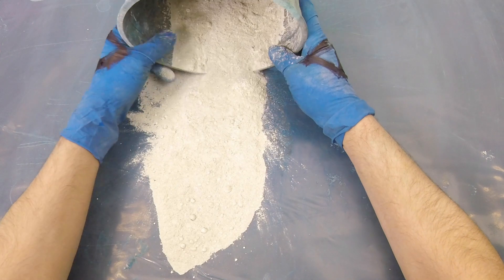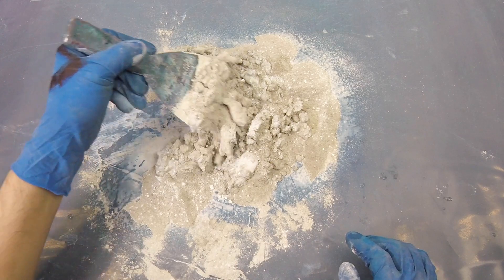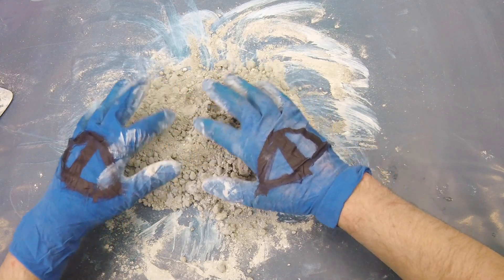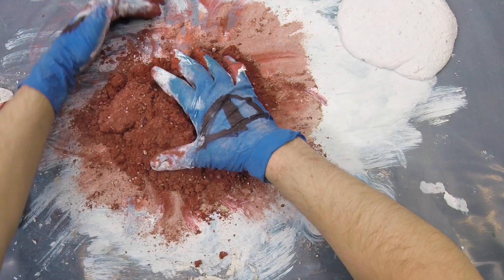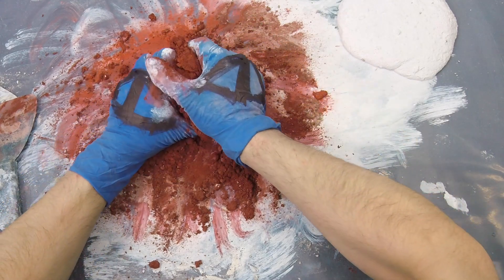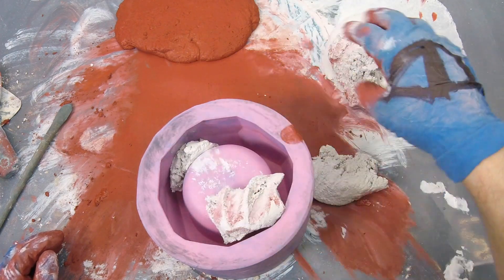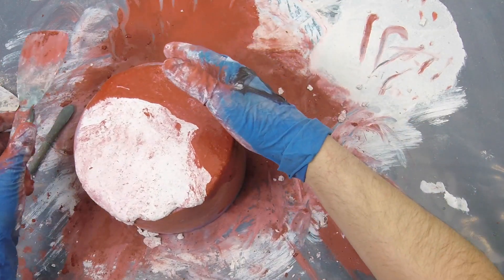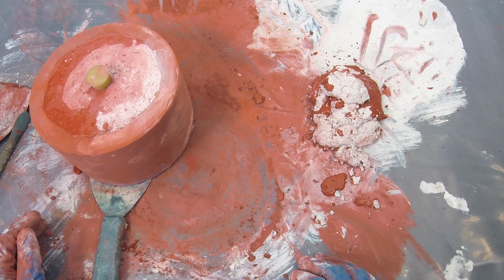The secret rhythm for perfectly cast concrete.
We've launched a Kickstarter for The Easy Make Concrete Kit! If you've ever wanted to try out concrete art and design, this is is the easiest possible entry point. It includes everything from molds, Grey Matter, mineral pigment to finishing wax. Find it now exclusively on Kickstarter:

Follow along with me this week as we make another gorgeous cactus planter with the perfect blend of red and white.  I'll show you the colour formulas for each colour and help you find the best consistency to get maximum strength and beauty with your concrete castings.

CONCRETE CONCRETE
He began his life in the concrete world when he was not yet sixteen. Approaching adulthood and scrupulously in the midst of his career, he partnered with a reclusive chemist and developed museum quality concrete formulas for the industry. These mixes revolutionized the art of fine concrete casting, not only with the exact quality of finish but also the ease of use, saving countless dollars in both labour and fabrication. Their innovative concrete proved enduring longevity and unmistakable strength. Ever since that turning point he's been know simply as Concrete Concrete.